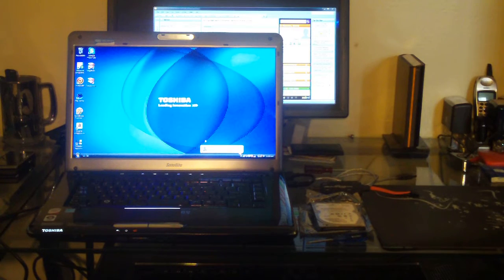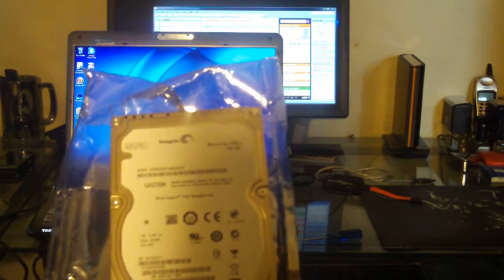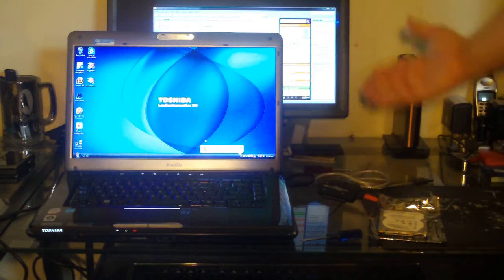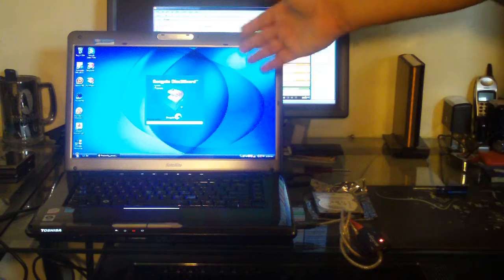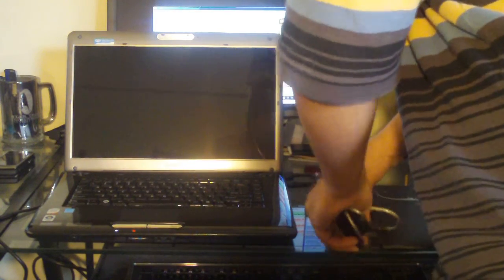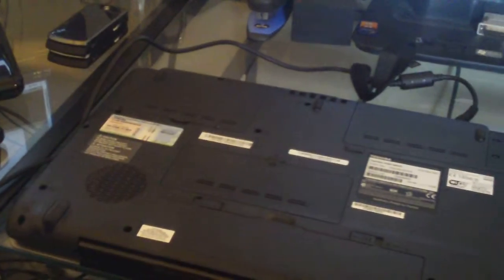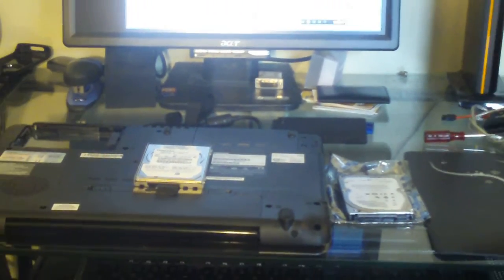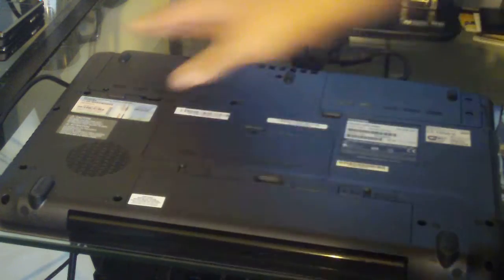How to Replace/Upgrade your Notebook Hard Drive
Quick video on how to replace a notebook harddrive using the Seagate Momentus 500 GB 7200.4 RPM drive